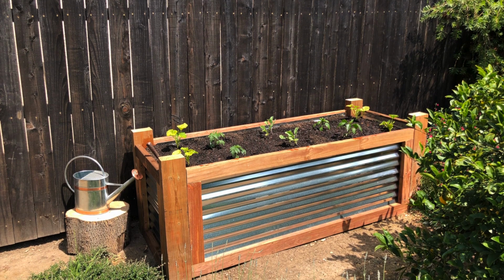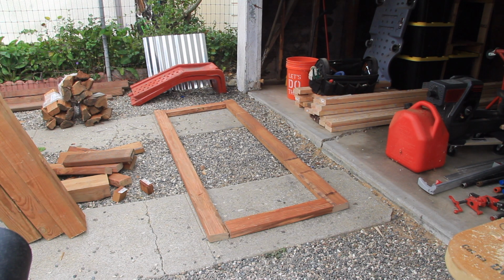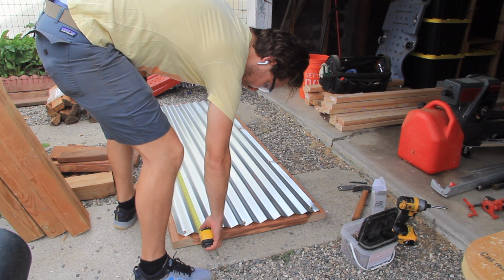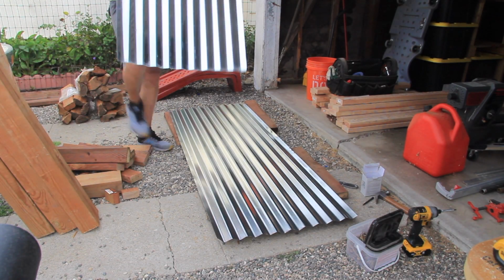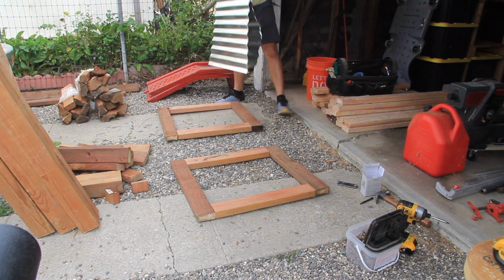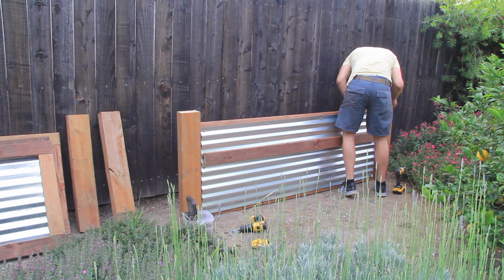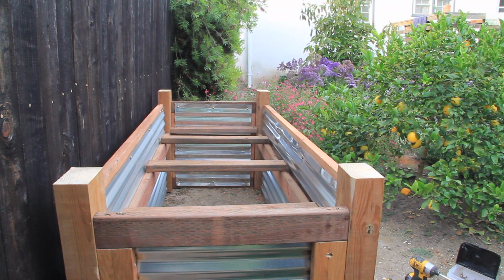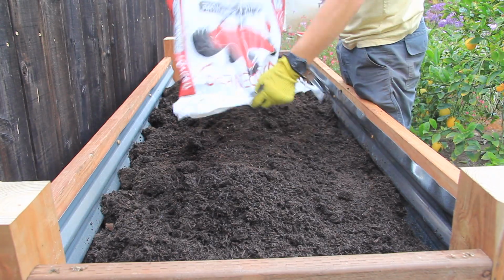How to Build a Raised Garden Bed with a FALSE BOTTOM using Treated Red Wood and Corrugated Metal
Watch me build a raised garden bed for my backyard. This is a super simple project that anyone can do with just a circular saw, drill, and a few other tools.

This DIY Raised Garden bed is made with treated lumber and corrugated metal, which you can pick up at any home supply store, such as an Ace or a Home Depot.

There are many mixed reviews about using treated lumber for gardening, since it will be in contact with the soil. Here is an interesting article and video I found about this topic. LET ME KNOW WHAT YOU THINK:

This box is very durable and provides a lot of space to grow some vegetables.

There is a false bottom to this box; make sure to watch until the very end so that you see how I did it. This trick saved me from having to fill the entire box up with soil. Likewise, having the bed at this height will enable me to garden without bending over.

If you haven't seen my other video on building two different sized raised garden beds for my parents in Montana, check it out

Cut List:
Four 4x6s at 32"
Four 2x4s at 74"
Eight 2x4s at 27"
Four 2x4s at 26"
Two Six Foot Long Corrugated Metal Roofing Panels at 28" Wide
Two 28" Long Corrugated Metal Roofing Panels at 28" Wide

Here is a list of some of the supplies and tools needed for this build:
Treated 2x4's
Corrugated Roofing Metal
3" Construction Scews
1 1/2" Construction Screws
Dewalt Drill
Makita Miter Saw
Speed Square

Trapped at home cause of the COVID-19 Pandemic? Me too. Get inspired to do some socialdistancing (withme) in your shop and or around the home. That's what I am doing. This is the time to get home decor and shop projects completed. Stay healthy and happy building!

Add me on Instagram and Facebook: @secondsonwoodworks